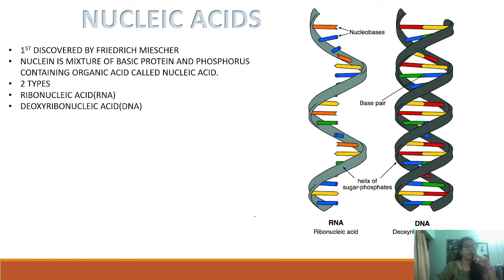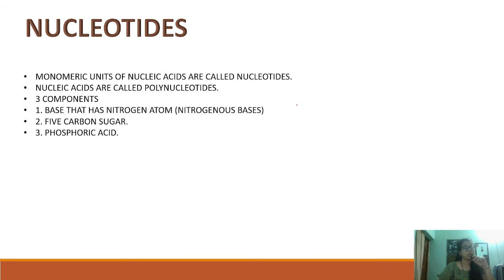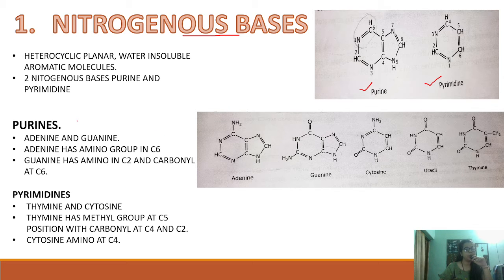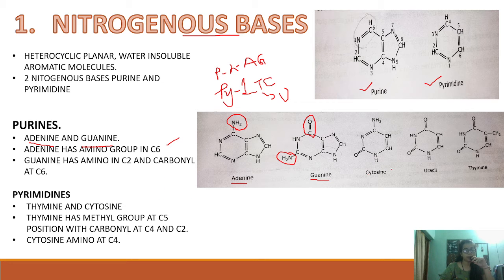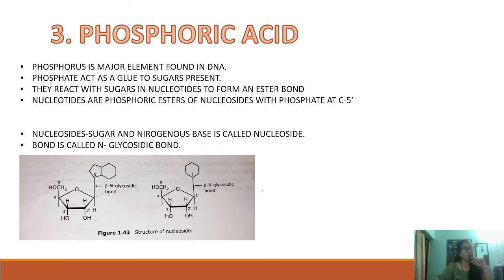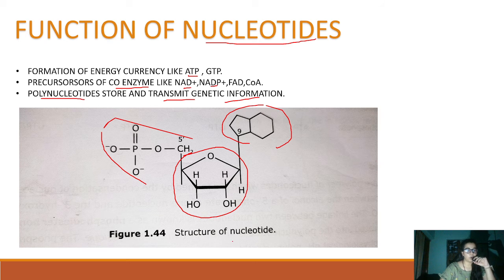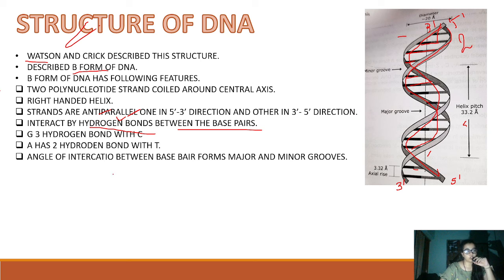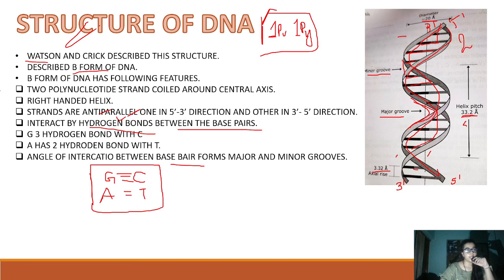STRUCTURE OF DNA